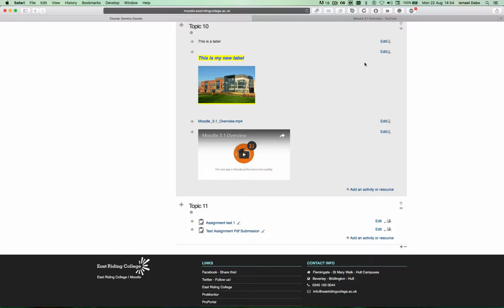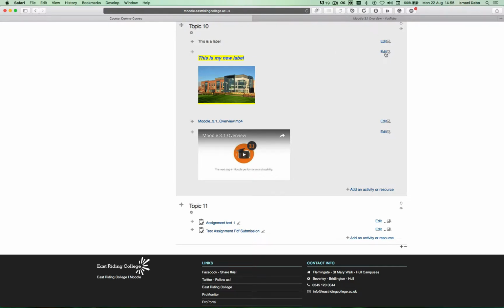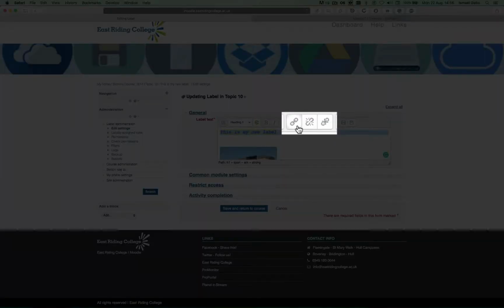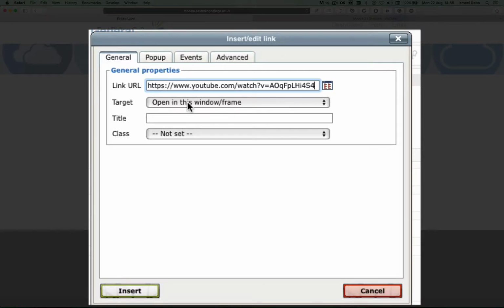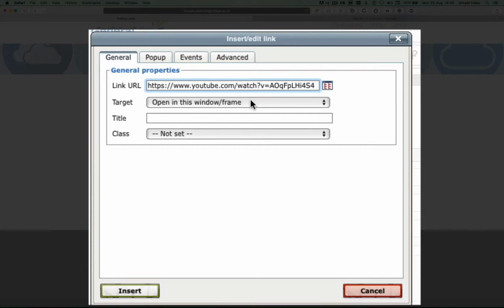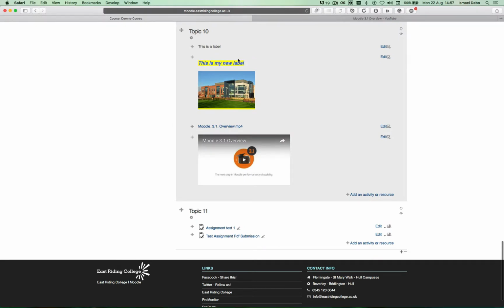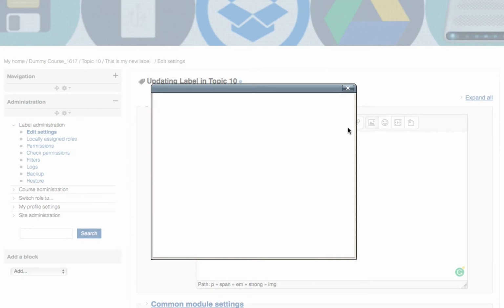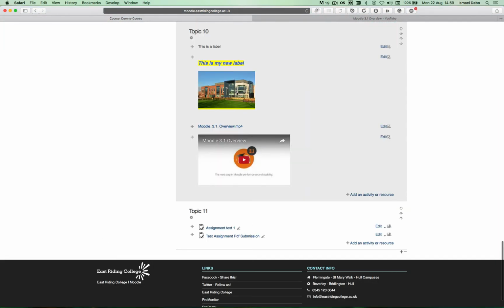Moodle Training - 29 How to Hyperlink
Video tutorial showing how to create a hyperlink